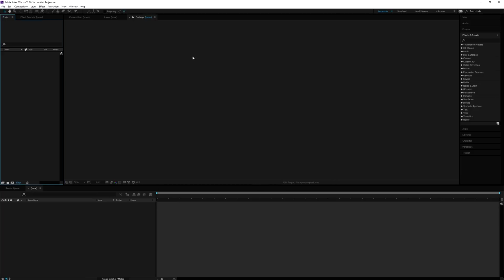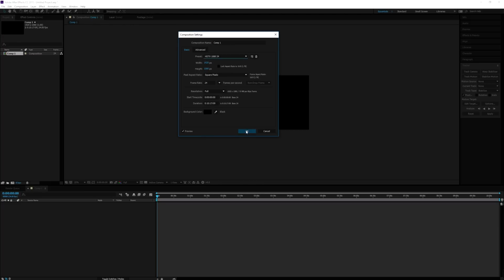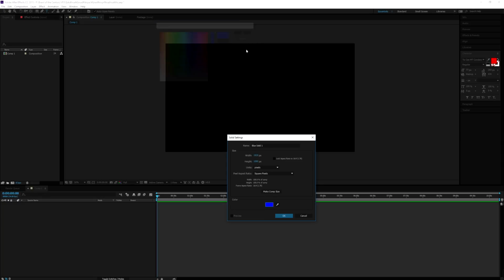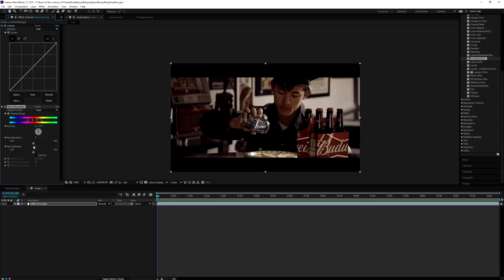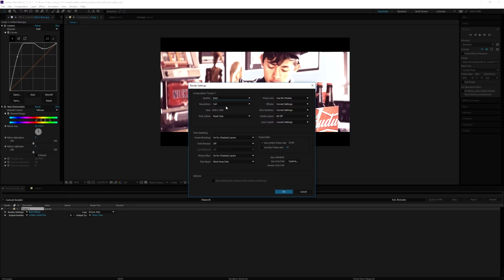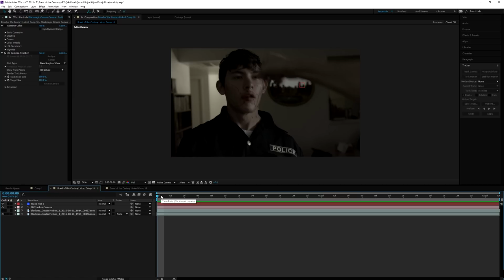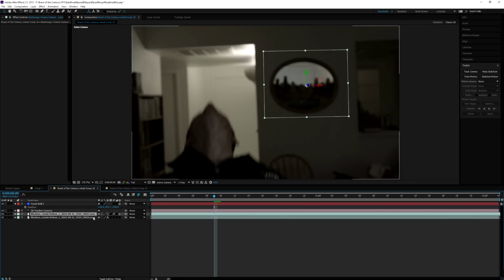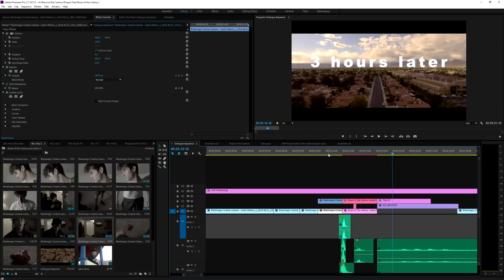After Effects Tutorial for Beginners!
Today in Adobe After Effects, Justin shows you the basics need to do basics visual effects and more!
After Effects can be difficult to learn especially right when you open up the software. In this video Justin breaks down all the basics you need to get started.